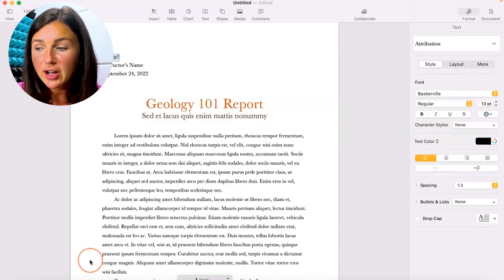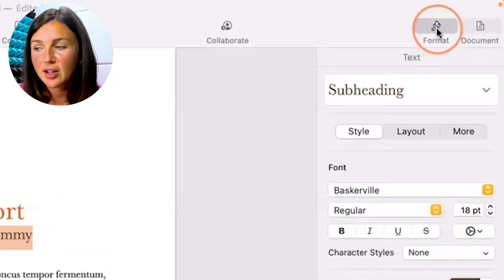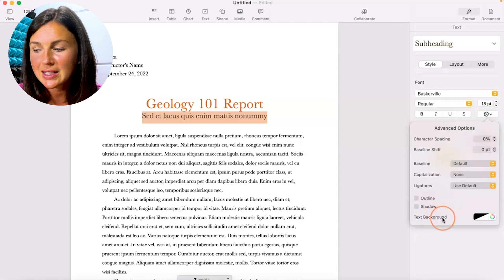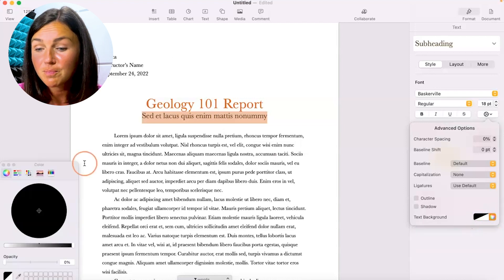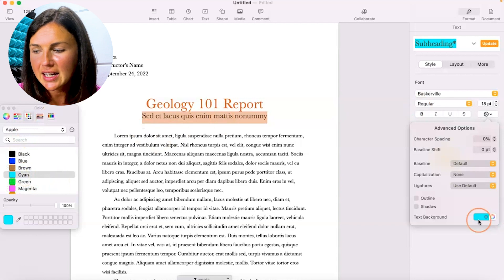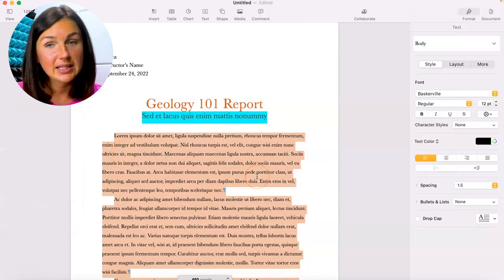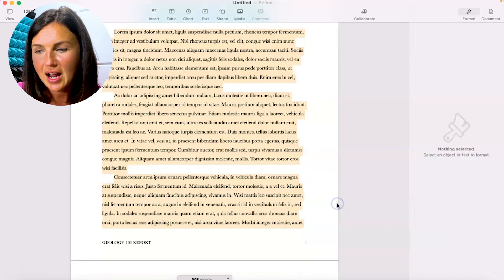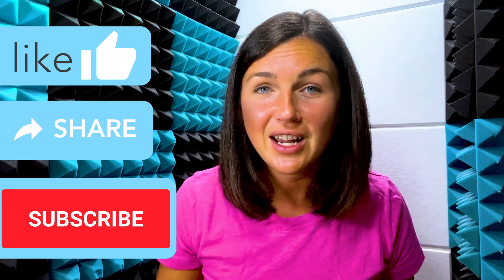Pages: How to Highlight Text or Remove Highlight From Text in Apple Pages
In this video I will show you how to highlight text in Apple Pages.  You will also learn how to follow these same steps to remove highlight by putting the highlight color back to white or whatever color your background is.  Before you can select the highlight color you must click and drag over the text you want to have a highlight.  After you have selected the text, then you can select a preset or custom color to highlight.